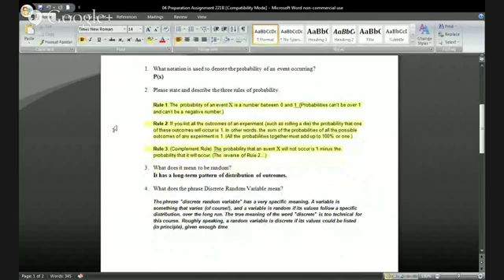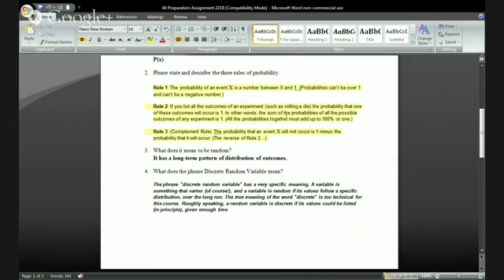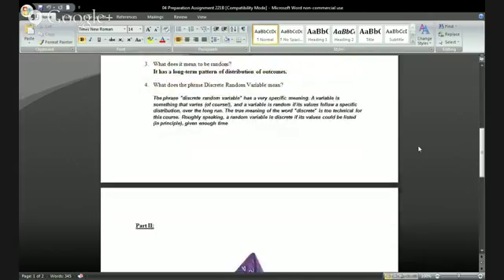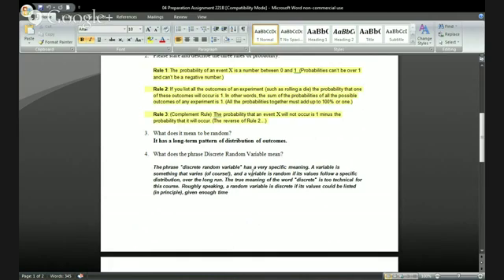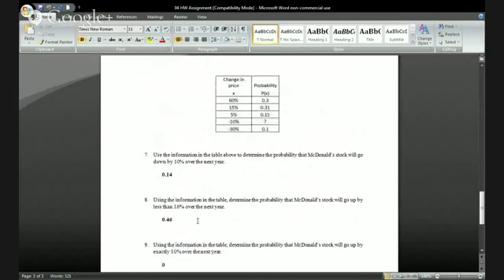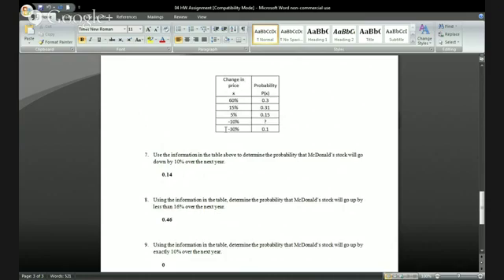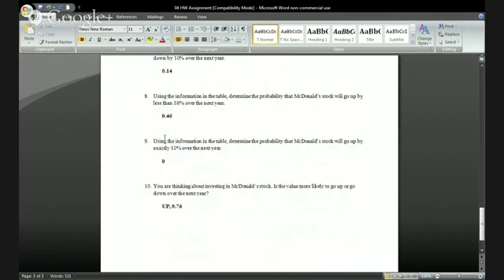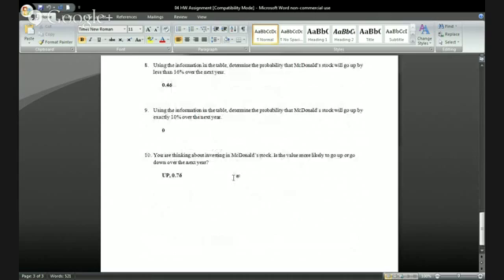Biostats Lesson 4